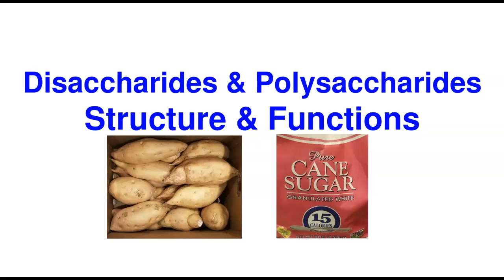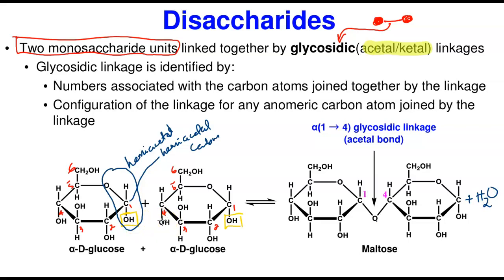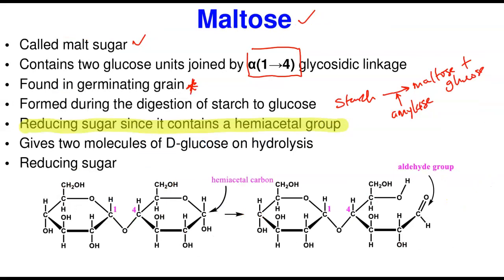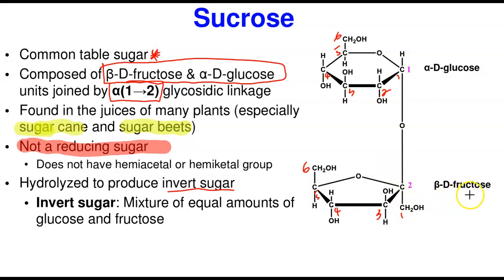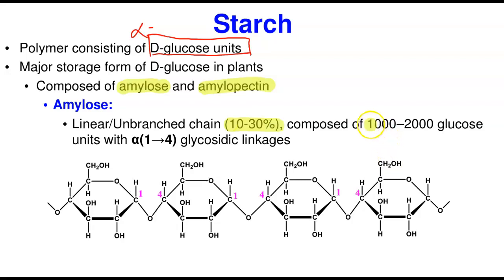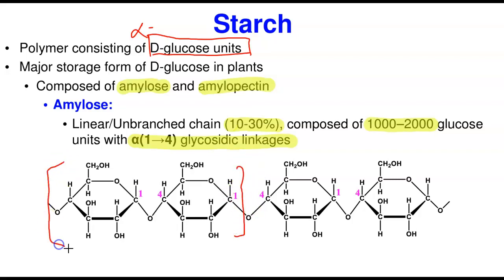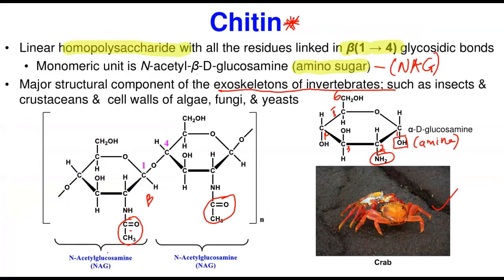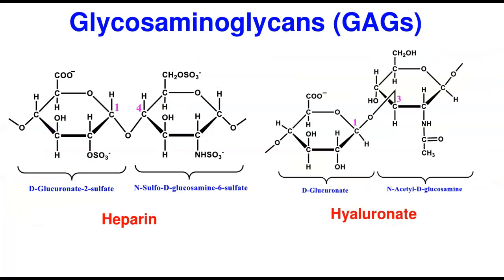Disaccharides & Polysaccharides: Structure & Functions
The covered the reactions of formation and hydrolysis of disaccharides, the structure, functions and uses of important disaccharides and monosaccharides.